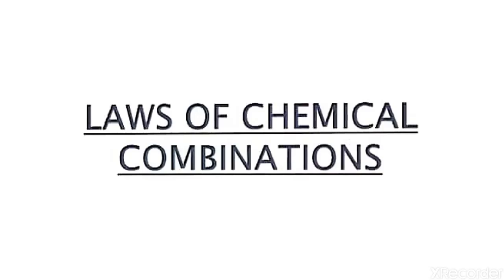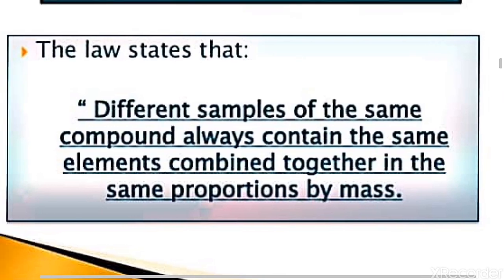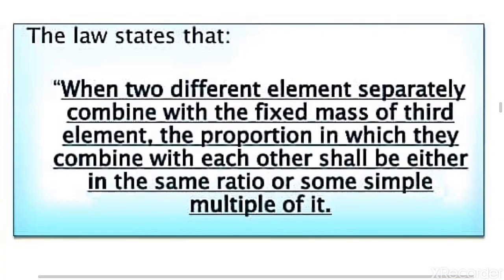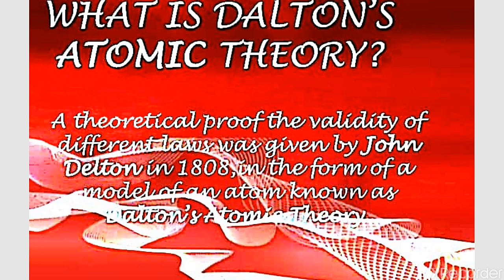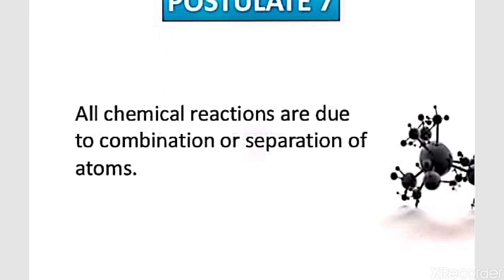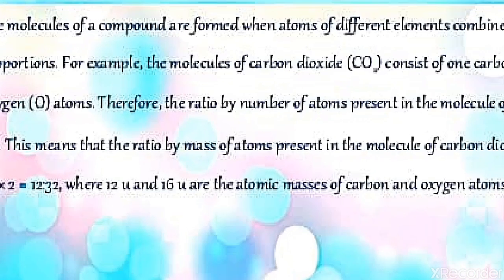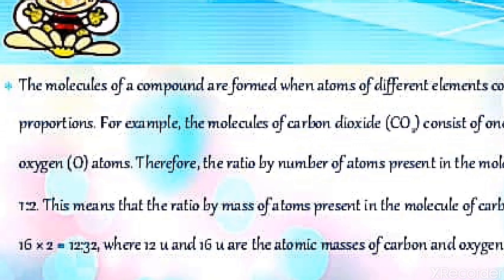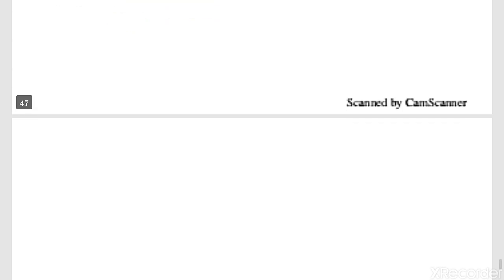Chemistry Class XI Ch-1 Some basic concept of chemistry part 4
Part 4 ch-1